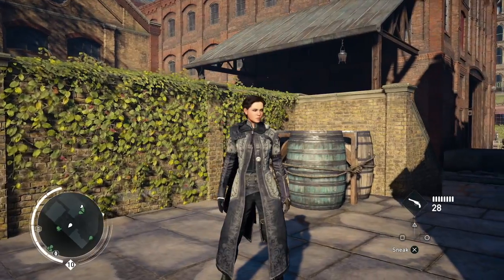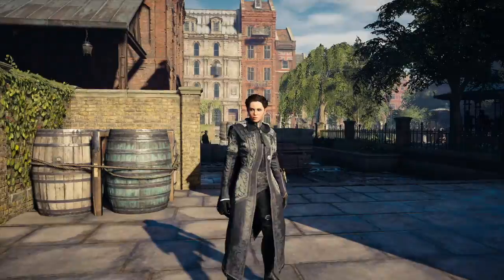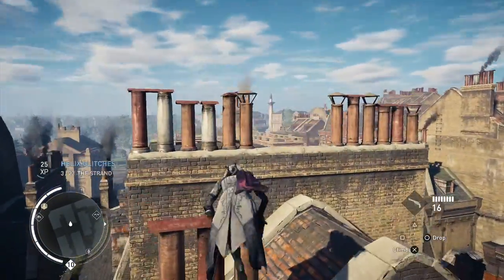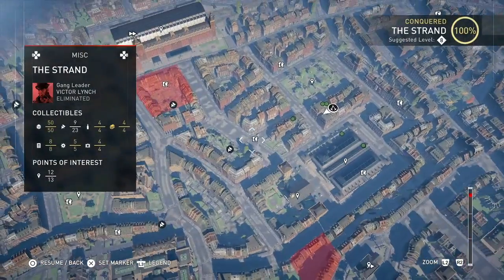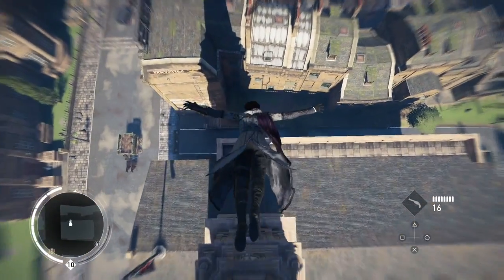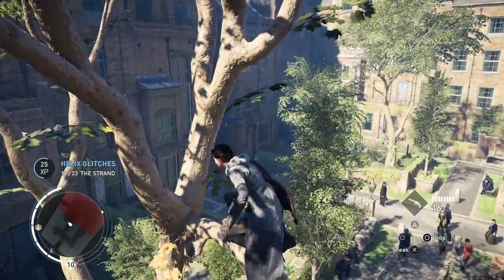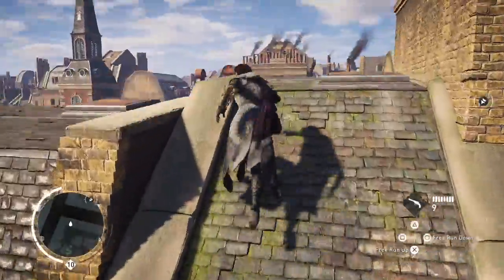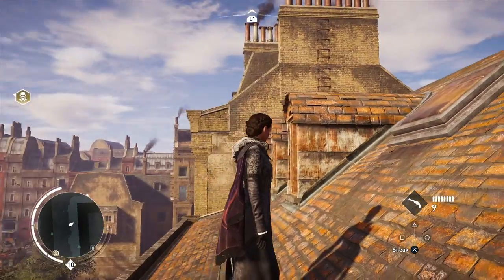DOE Lets Play – AC Synidacte | Helix Glitch Locations [The Strand] | #152